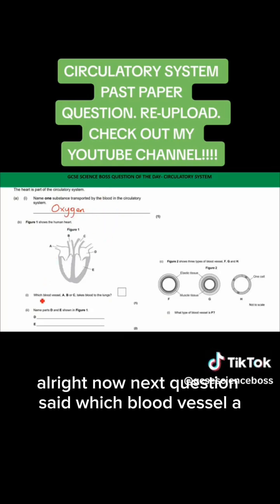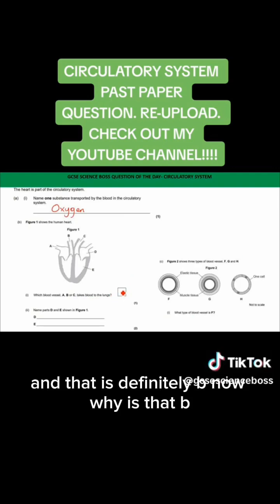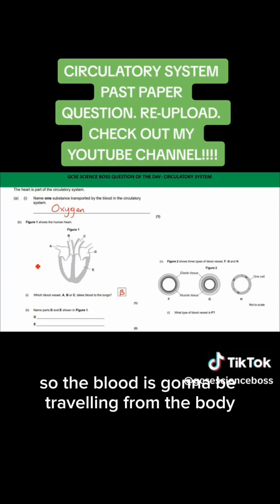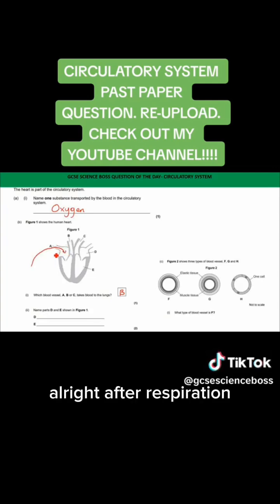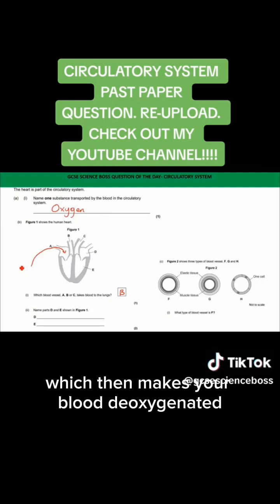August 1, 2024